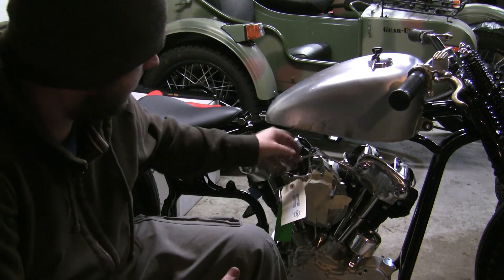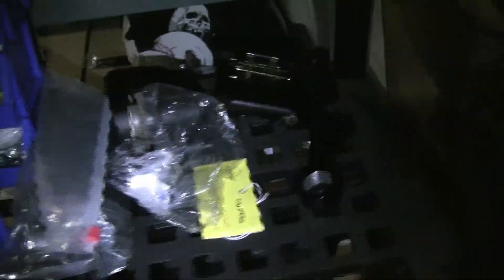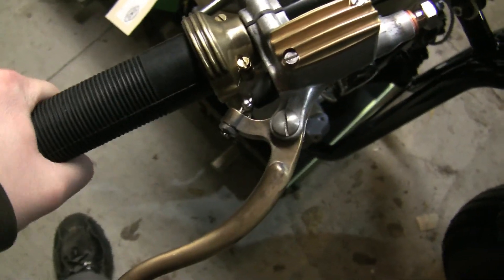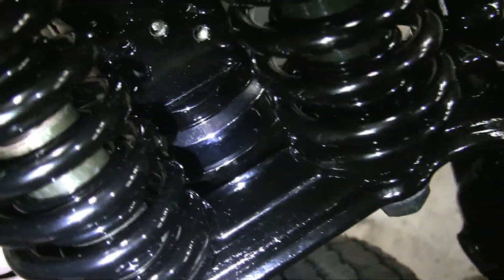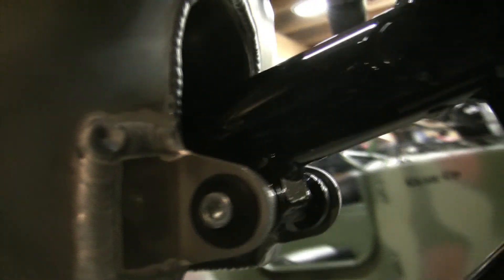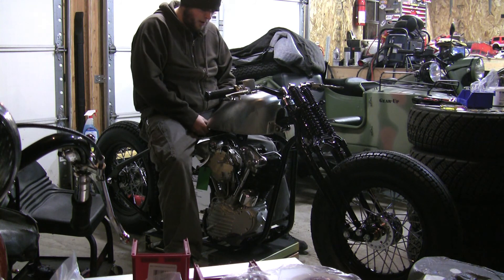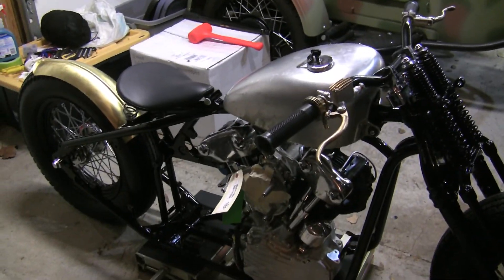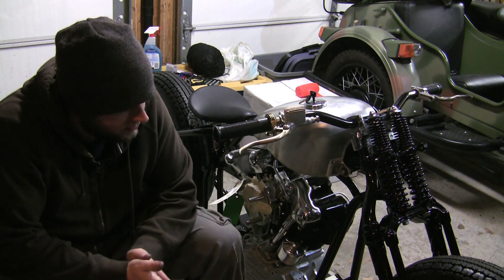Zero Engineering Bike Build 5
A very exciting and quick first day of assembly.

New parts from Crime Scene Choppers, Kustom Tech, and the Brass Fender from 7 Metal West!